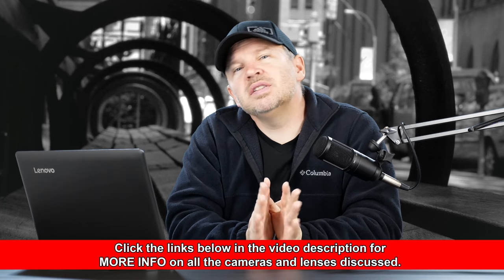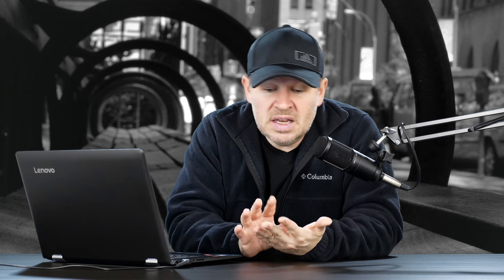Is a FULL FRAME Sensor MUCH Better for Wedding Photography?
Nikon AF FX NIKKOR 50mm F/1.4D DSLR Lens on Amazon

Canon EOS 6D 20.2 MP Digital SLR Camera on Amazon

Canon EOS 6D Mark II Digital SLR Camera on Amazon

Canon EOS 5D Mark III 22.3 MP Full Frame CMOS with 1080p Full-HD Video Mode Digital SLR Camera on Amazon

Canon EOS 5D Mark IV Full Frame Digital SLR Camera on Amazon